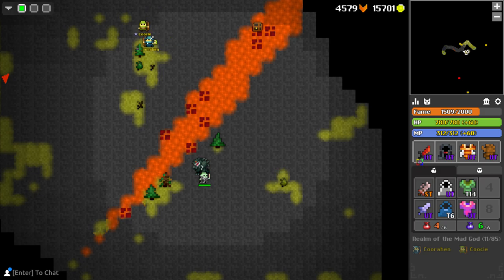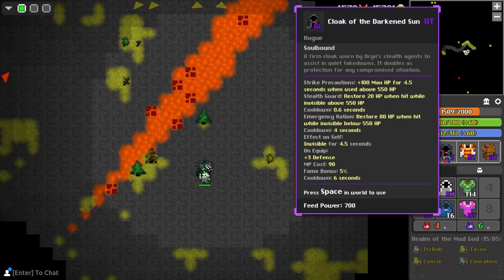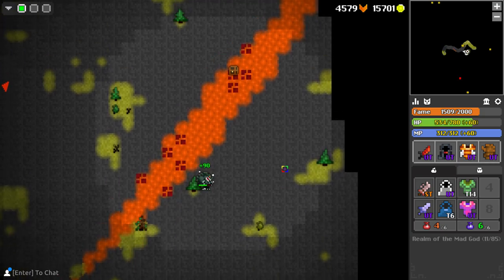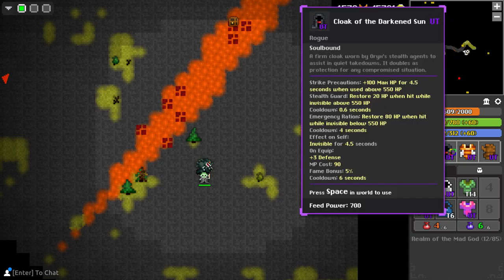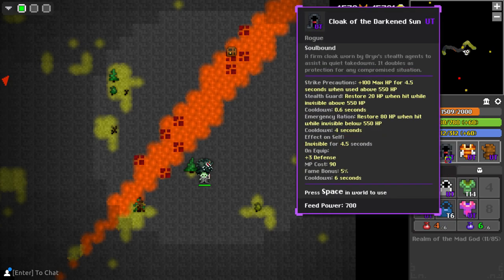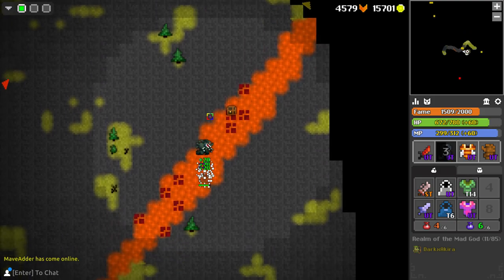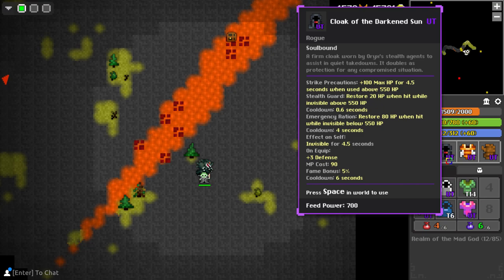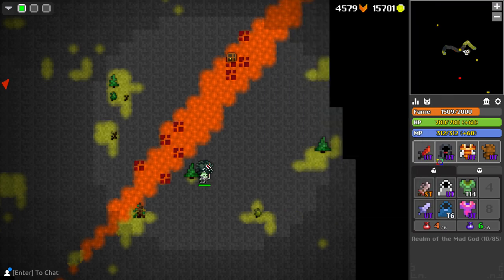[ROTMG] The BROKEN cloak!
Get it while it's hot :)

Feel free to come hang out in the guild discord with the homies